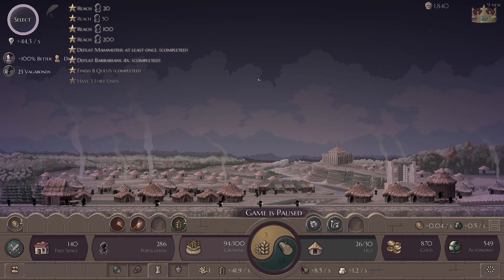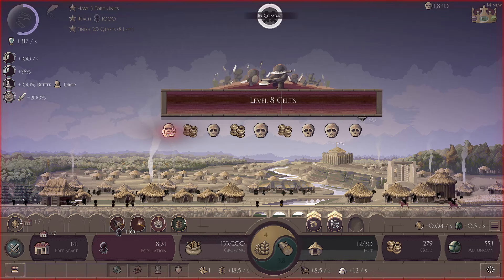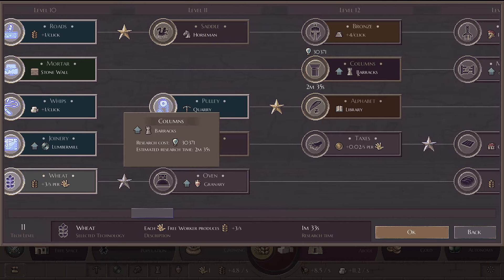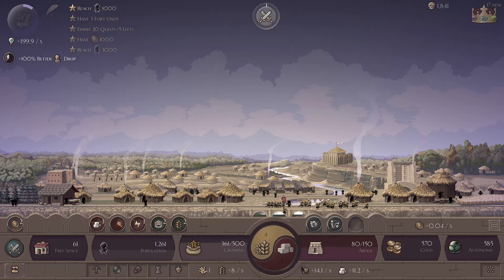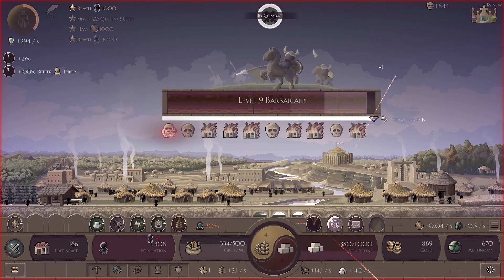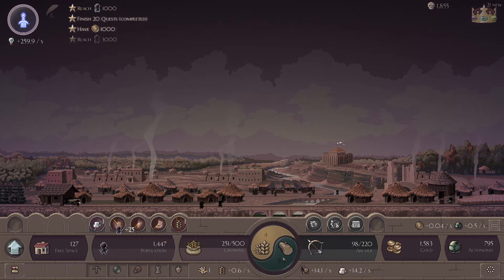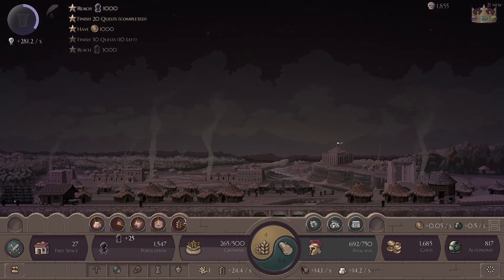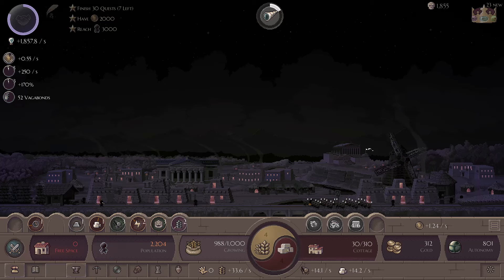Let's Play Microcivilization 6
Incremental clicker strategy, where you expand, construct, research, fight, collect heroes and make choices between good and evil. Ascend through difficulty tiers by playing through challenge campaign going back and forth through history. Mammoths included.